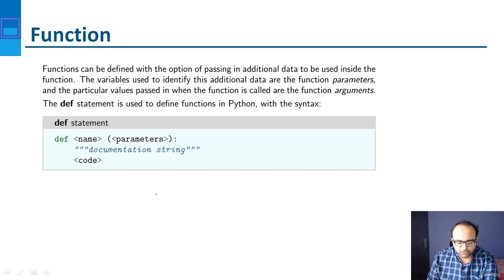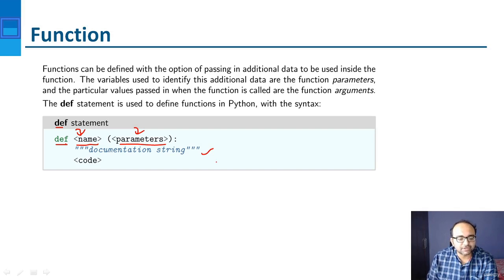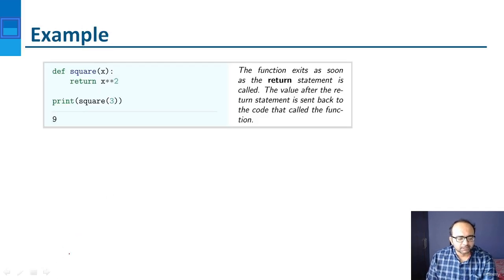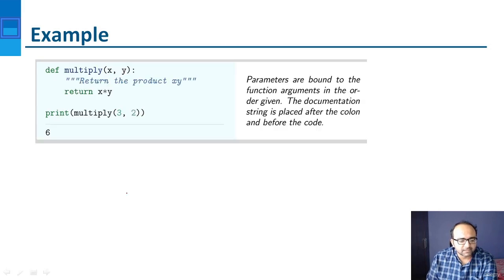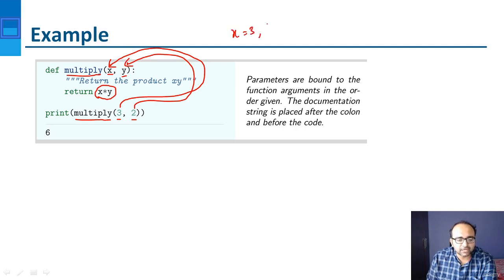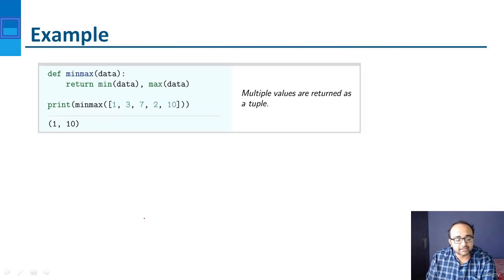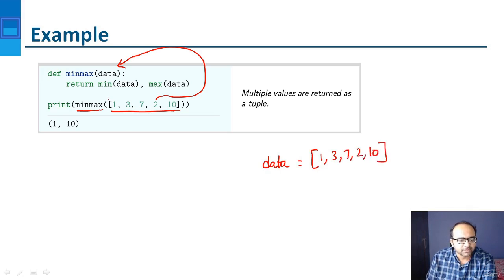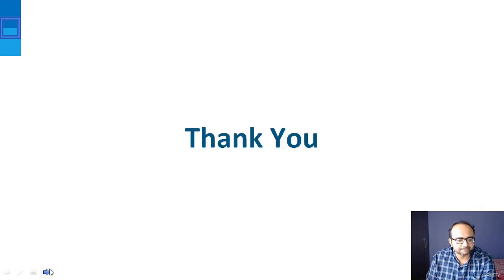6.Python Programming Complete Beginners 6.1 Functions 2024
6.Python Programming Complete Beginners 6.1 Functions 2024.